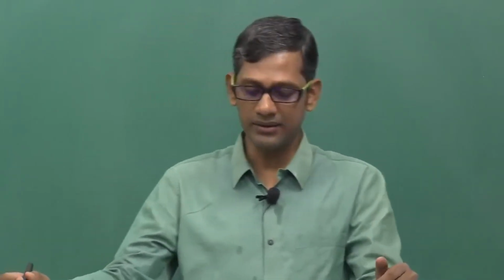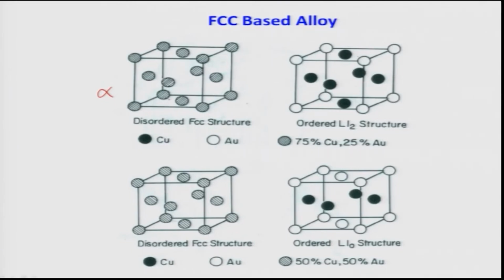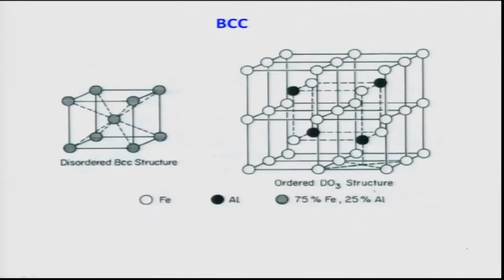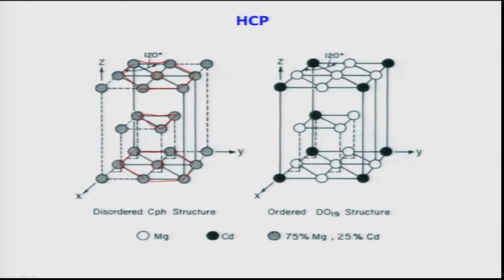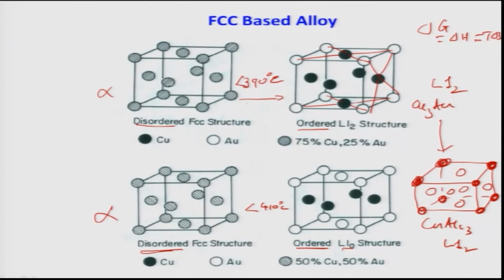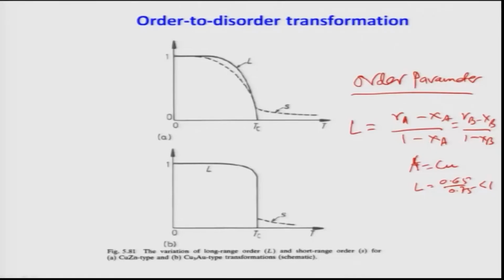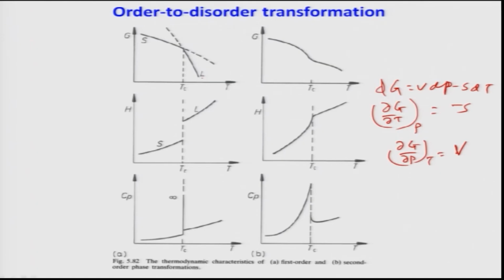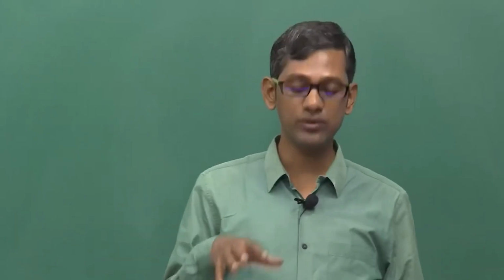Lecture 48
Subject: Mechanical Engineering
Course Name: Phase Transformation in Materials
Name of Presenter: Prof. Krishanu Biswas